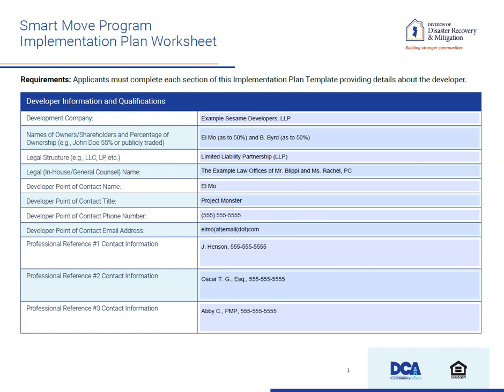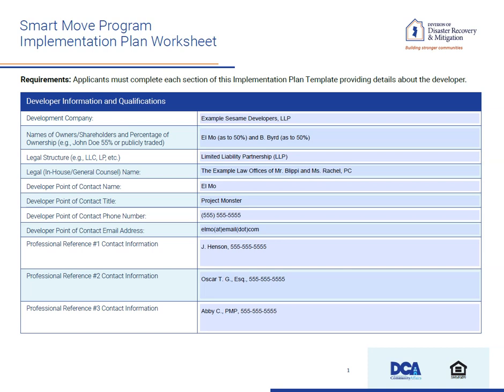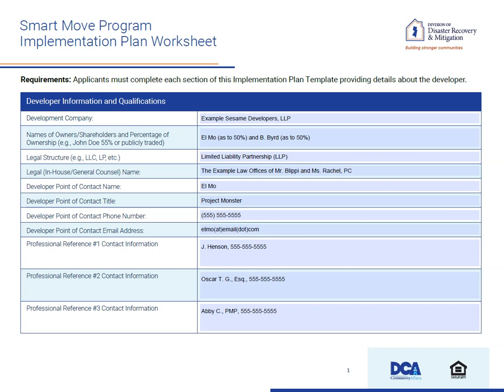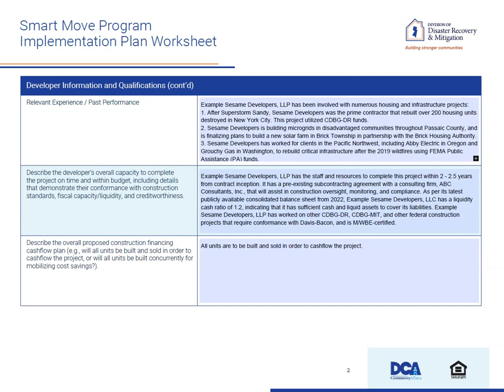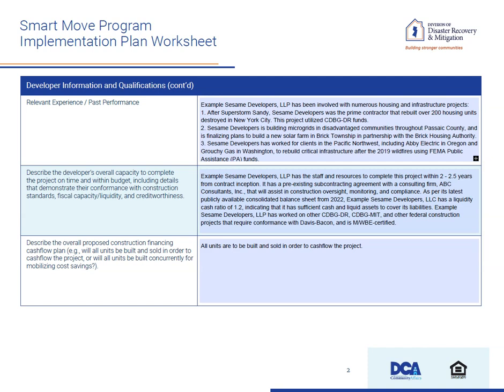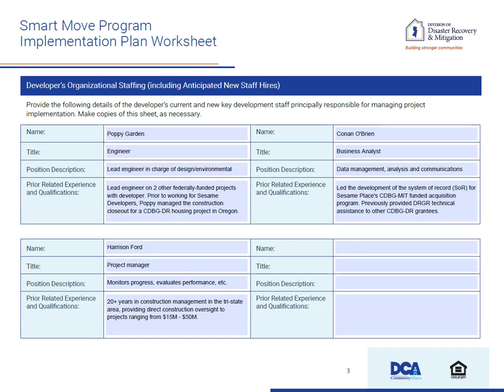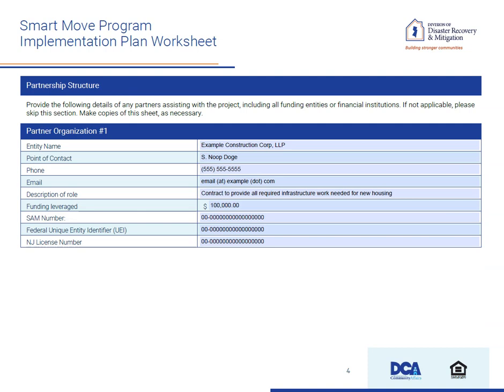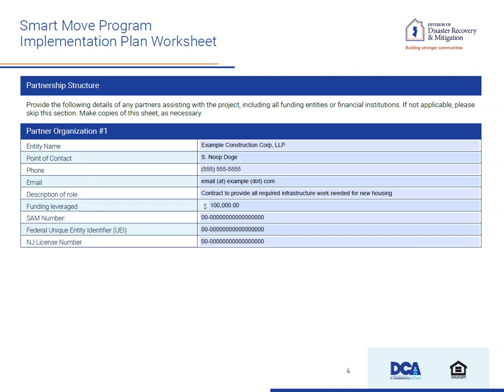Implementation Plan webinar